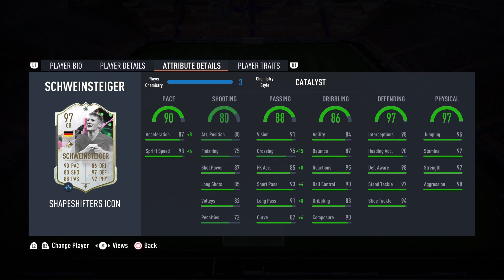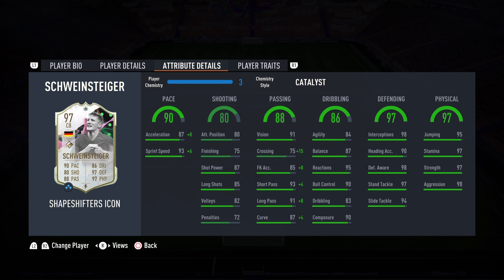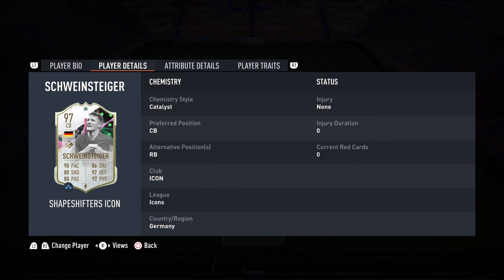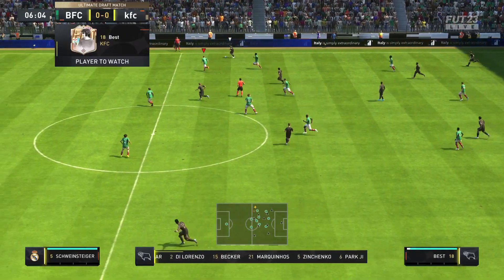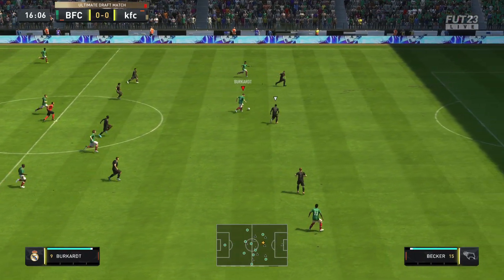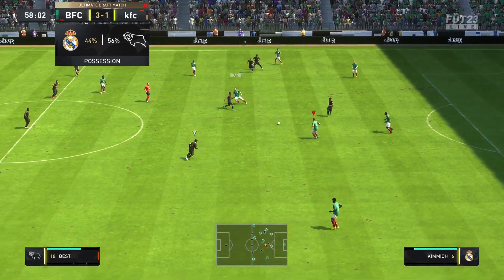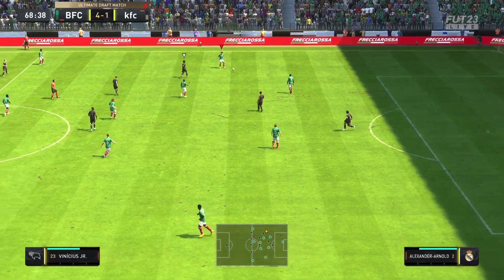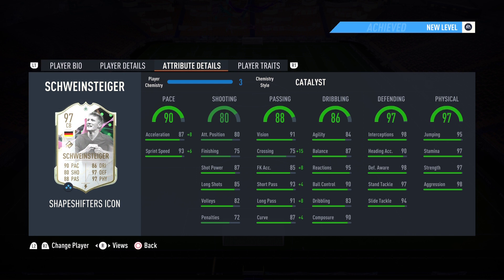THE WALL! 97 SHAPESHIFTERS ICON SCHWEINSTEIGER PLAYER REVIEW! FIFA 23 ULTIMATE TEAM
THIS CARD IS NOT FAIT! THE PERFECT DEFENDER! ENJOY THIS 97 SHAPESHIFTERS BASTIAN SCHWEINSTEIGER FIFA 23 REVIEW